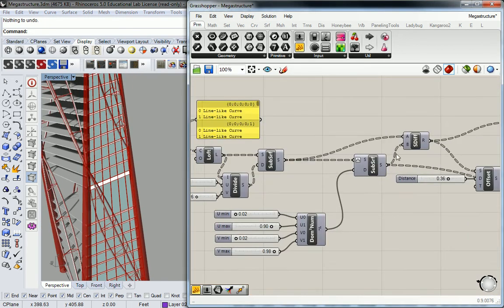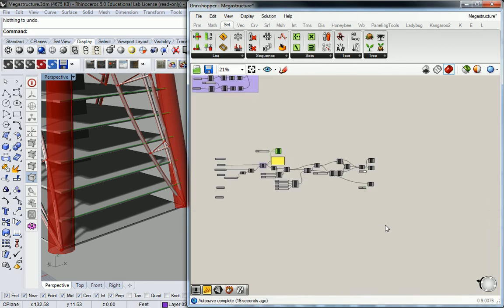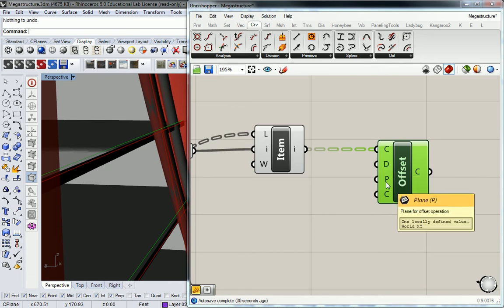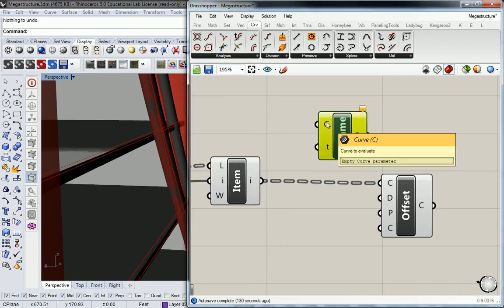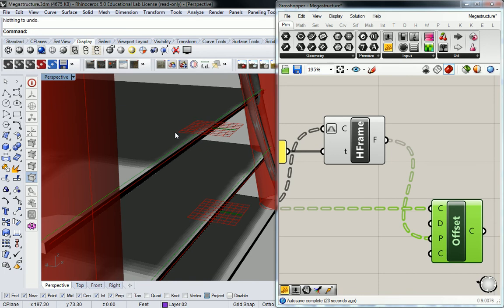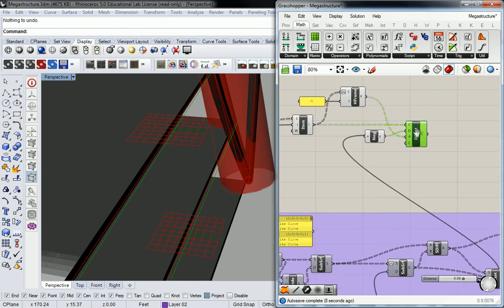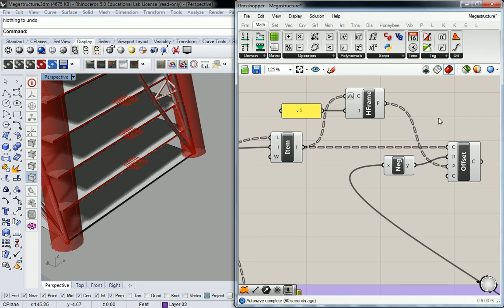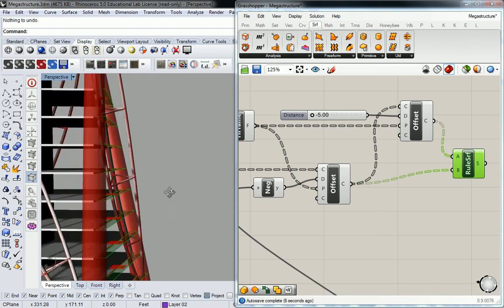98 - Grasshopper Megastructures - HorizontalFrame and OffsetCrv to Create Floor Datum Louver